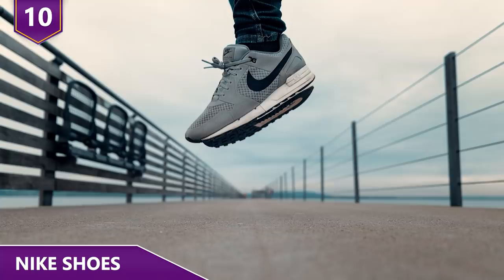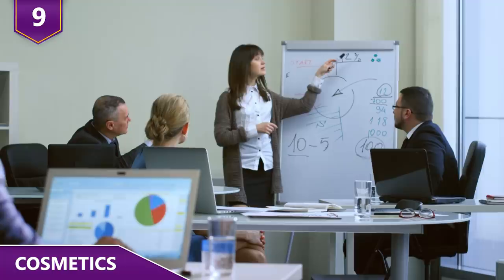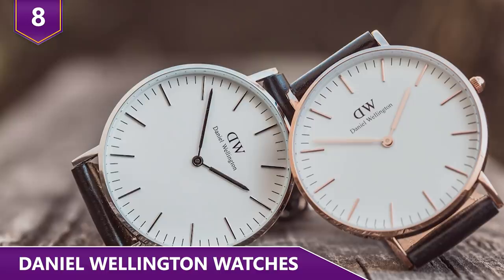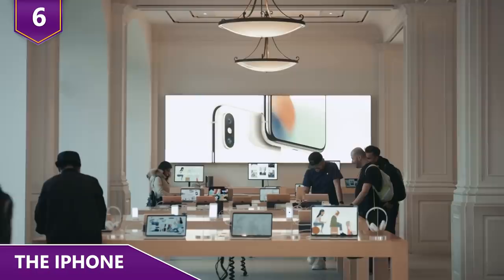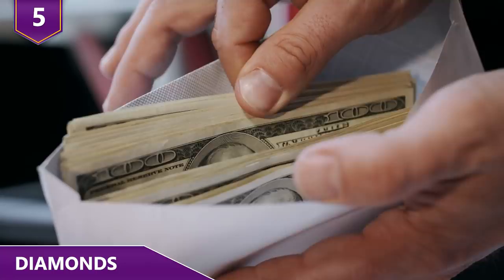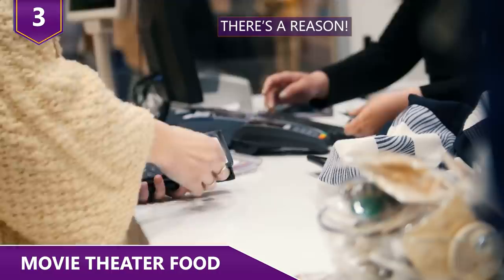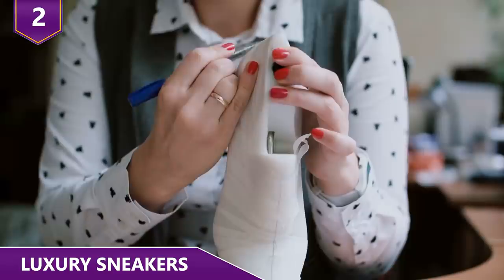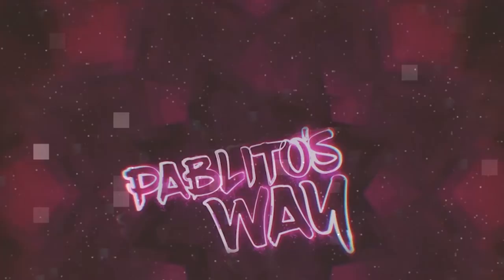The Truth on How Much Things Cost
What are the true costs of some of your favorite things?! Just how much does it cost a company to manufacturer that pair of Ace Gucci sneakers? What about those new Nike Air Vapormaxes?! Find out about the true cost to manufacturer these items and more in this video!

11 Most Ridiculous Purchases by Floyd "Money" Mayweather!

Here’s how much your favorite things actually cost!

10 - Nike shoes
Just how much does it actually cost Nike to manufacture a pair of shoes? It costs Nike an average of only $28.50 to make a sneaker that will sell for $100. For example, the Nike Air Max 2016 cost $33 to make. But it sold at a retail price of $190. The Nike Free Run 2016 cost a mere $18 dollars to make but it sold for $100. The average 100 dollar Nike sneakers are sold to wholesalers at $50, meaning Nike will get back $21.50. Of course, not all of that is pure profit as there are other costs involved. The final profit on the 100 dollar sneaker comes to around $4.50 a shoe. Multiply that 4.50 by millions of shoes sold a year, and that’s a lot of money! One way that allows Nike to outearn their competitors is with their overseas sales in lower-taxed countries. Continued overseas expansion has helped Nike to continue to grow its bottom line.

9 - Cosmetics
The cosmetic industry in the U.S. generates $50 billion in revenue each year. The price of lipstick, makeup and various skin care products isn’t driven by the cost of the products. The real cost for companies come in the form of marketing. Beauty companies get celebrities to market the products to their fans. And that costs money.  A lot of it! For many people, price isn’t the deciding factor in their purchases. If they think one product is of higher quality than a cheaper one offered by a rival company, they're willing to pay more for what they perceive to be a better product.  And this is precisely why marketing exists! It’s all about the perceived value, not the actual value something delivers. People just want to FEEL like their products work, even if it actually doesn’t! As a result, the average retail markup on cosmetics is about 50 to 60 percent. The big names in the beauty industry are able to achieve high gross margins between 60 and 80 percent! You can almost always find a cheaper drugstore product that will do pretty much the same job of an expensive cosmetic item.

8 - Daniel Wellington Watches
In the era of social media, it’s very likely that you’ve heard of Daniel Wellington watches. And chances are, you may know them better than any other watch brand that’s been in the watch industry for many more years! But here’s the story that’s not being told by all the Instagram influencers you see wearing Daniel Wellington watches. They’re mostly priced in the $149 to $229 dollar range – pretty affordable for a great watch, right? Well, it’s a good price for a nice looking watch. However, many people would disagree on the word ‘great’. The quartz movement is made in Japan while the watch is assembled in China. The materials used don’t justify the price that it’s sold at. The cases are thin and barely waterproof. With such a cheap manufacturing process, you can actually buy one with the same design at just around $10. Is it worth paying extra for just the name?  Are you enjoying learning with this video? Because you don’t want to miss our upcoming video on the most counterfeit items! Filip Tysander, the founder of Daniel Wellington watches, has built himself a fortune. But despite the crazy growth of his company, he hasn’t done anything to change or improve the quality of his watches. But really, does he have to if people continue buying the watches?  The company would much rather focus much more on marketing and branding, rather than improving the quality of their watches!

7 - Eyewear
For many people, glasses and sunglasses are a basic necessity. But if we’re keeping it real, designer eyewear can get really expensive! Designer frames can easily cost north of $400, while standard glasses from a company such as Pearle Vision can start at around $80. But it turns out that these prices are marked up, way up, depending on the brand. There’s essentially just a few select manufacturers for designer eyewear. The biggest eyewear company is the Italian group Luxottica. They own and control a large portion of the eyewear market.